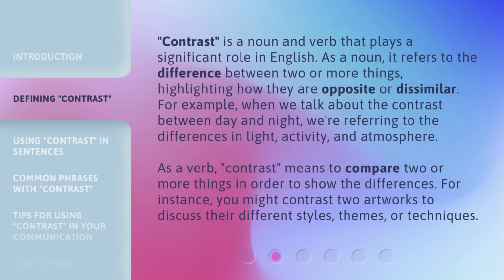Understanding "Contrast": Enhancing Your English Language Skills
Unlocking the Power of Contrast: Enhance Your English Language Skills • Discover the fascinating concept of contrast and its significance in English language. Learn how to use contrast effectively in sentences and explore common phrases that amplify its meaning. Enhance your English language skills with this insightful video!

00:00 • Introduction - Understanding "Contrast": Enhancing Your English Language Skills
00:34 • Defining "Contrast"
01:14 • Using "Contrast" in Sentences
01:45 • Common Phrases with "Contrast"
02:32 • Tips for Using "Contrast" in Your Communication